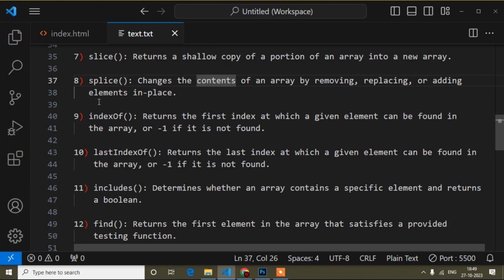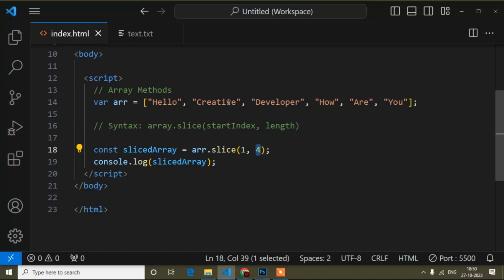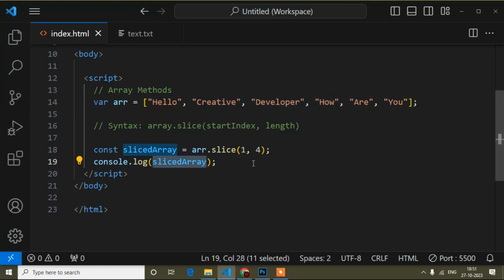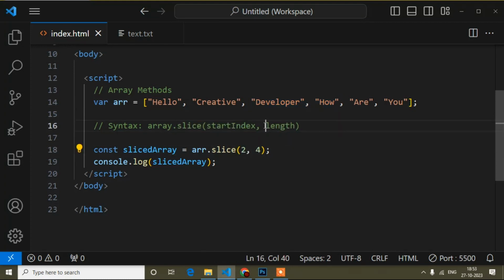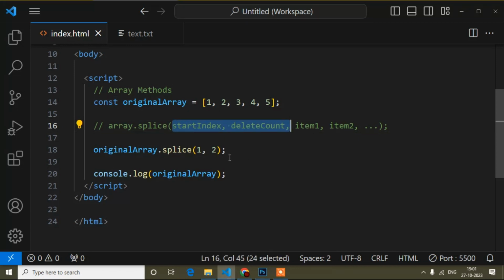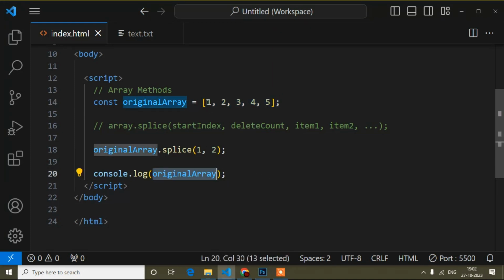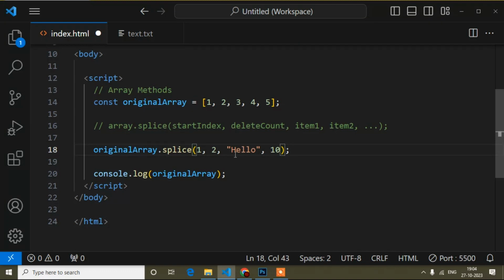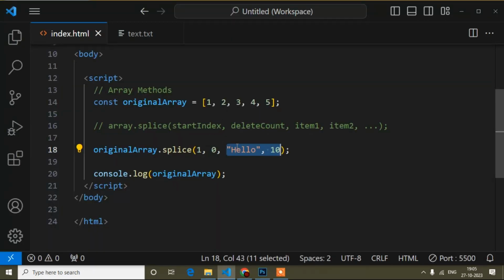Array.slice(), Array.splice() Javascript | Javascript Tutorial